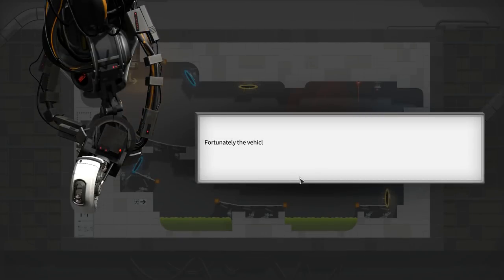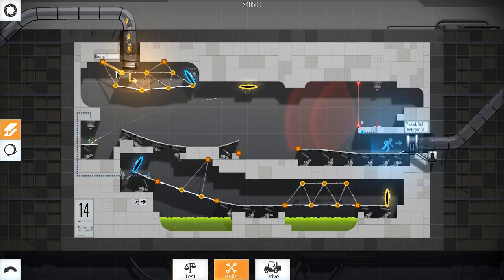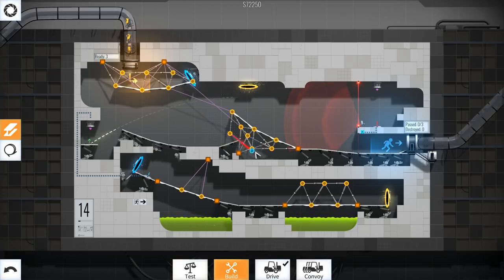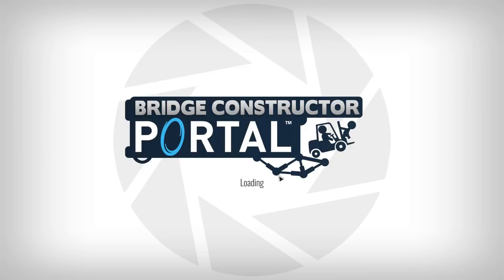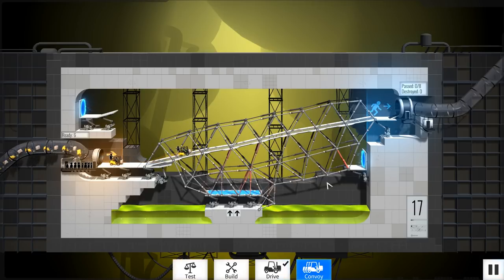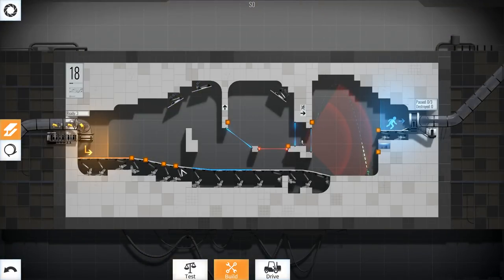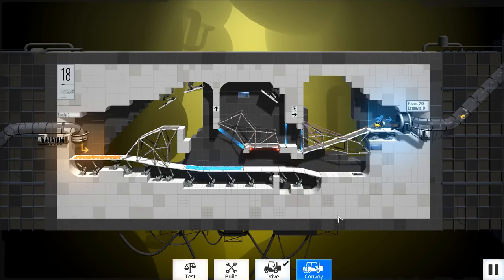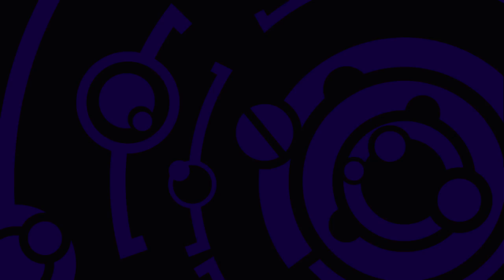Let's Play Bridge Constructor Portal - PC Gameplay Part 3 - Perfect Loop Of Stupid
Enter the Aperture Science Enrichment Center and experience Bridge Constructor Portal – the unique merging of the classic Portal™ and Bridge Constructor™ games.

As a new employee in the Aperture Science test lab, it's your job to build bridges, ramps, slides, and other constructions in 60 test chambers and get the Bendies safely across the finish line in their vehicles.

Make use of the many Portal gadgets, like portals, propulsion gel, repulsion gel, aerial faith plates, cubes, and more to bypass the sentry turrets, acid pools and laser barriers, solve switch puzzles, and make it through the test chambers unscathed.

Let Ellen McLain, the original voice of GLaDOS, guide you through the tutorial, and learn all the tips and tricks that make a true Aperture Science employee.

The bridge is a lie!

Features:
- The merging of two worlds: the first Bridge Constructor™ with an official Portal™ license
- Create complex constructions in the Aperture Science labs
- Let GLaDOS accompany you through tricky physics adventures
- Use portals, aerial faith plates, propulsion gel, repulsion gel, and much more to master the complicated tasks
- Evade dangers such as sentry turrets, emancipation grills, laser fields, and acid
- Help your Bendies cross the finish line – on their own or in a convoy